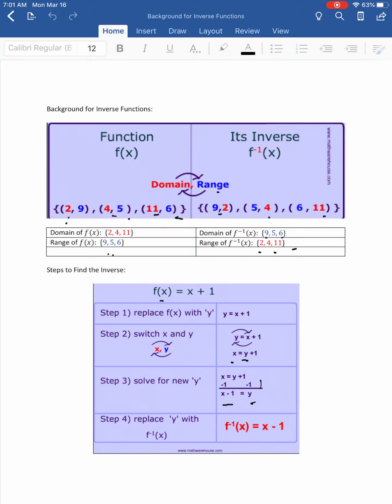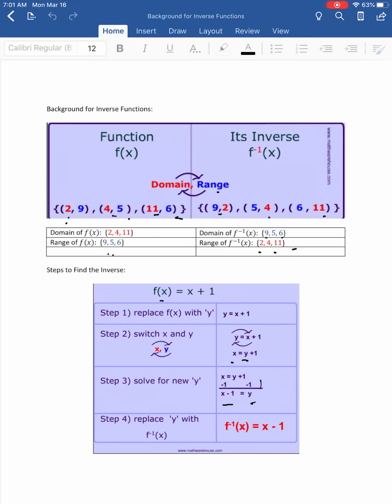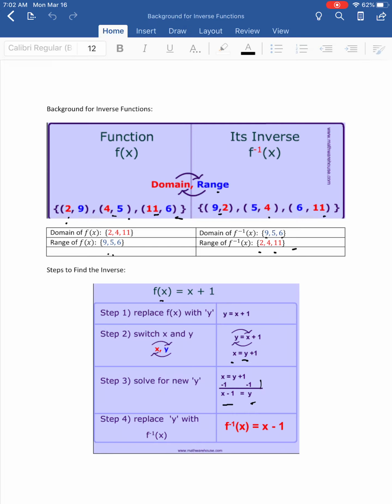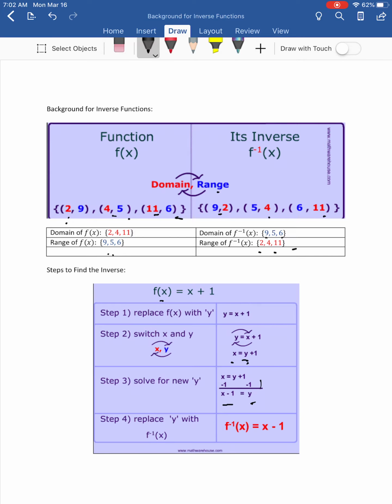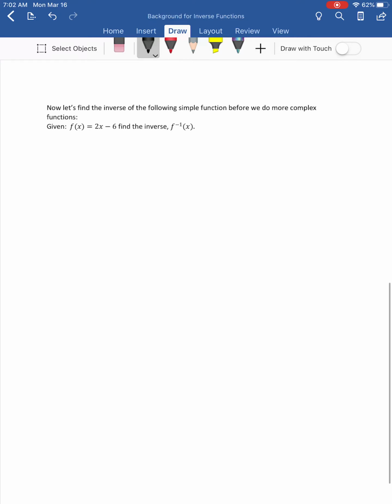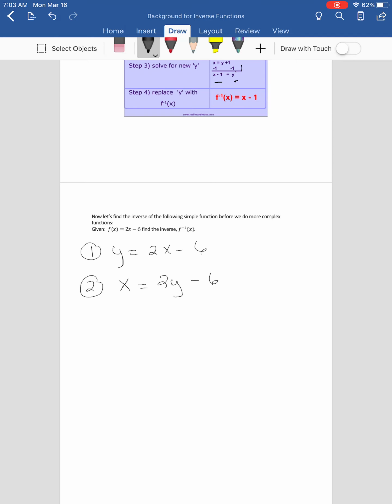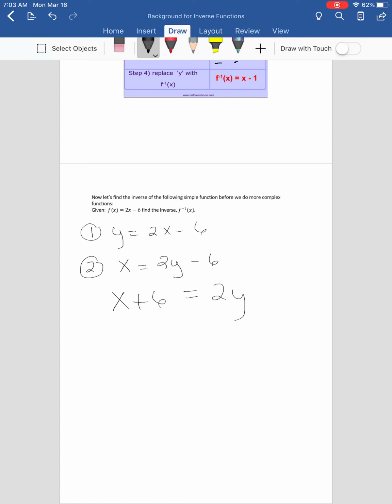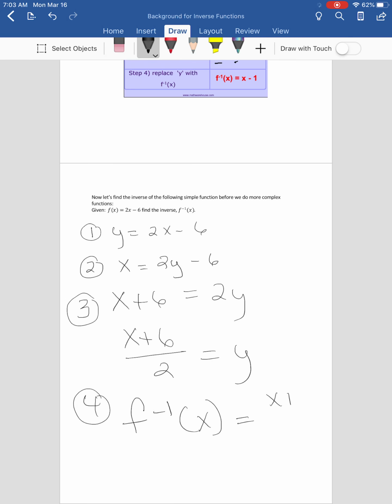Carr Background for 3.8 Inverse Functions